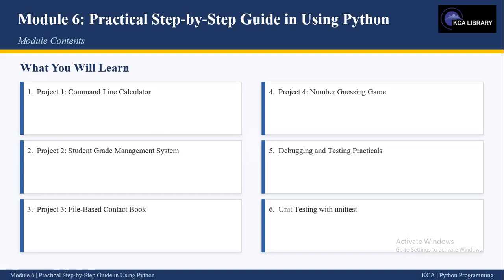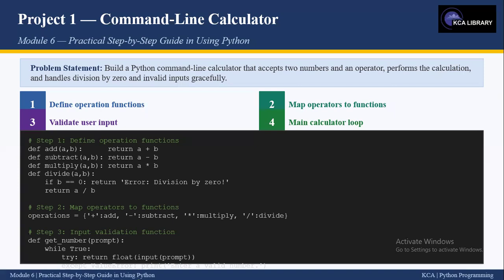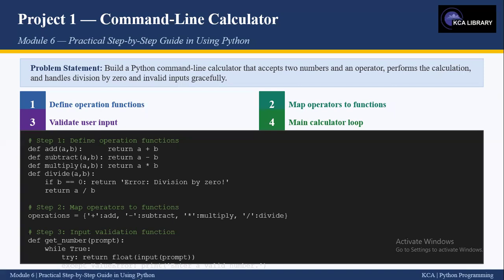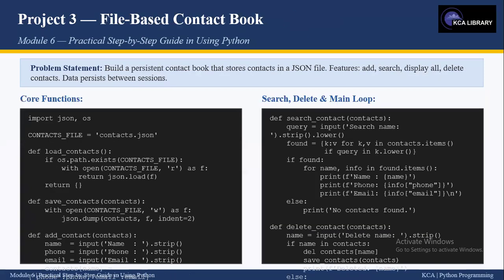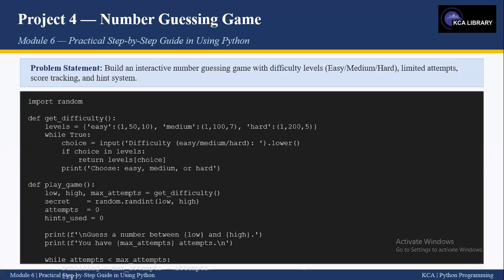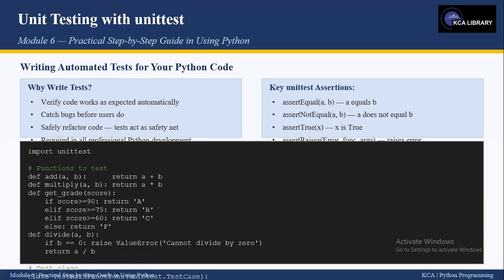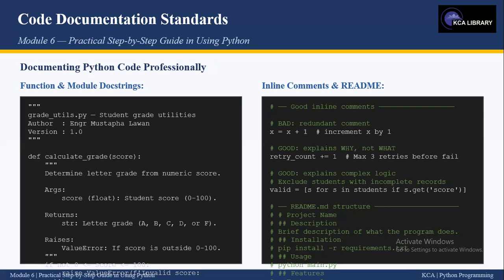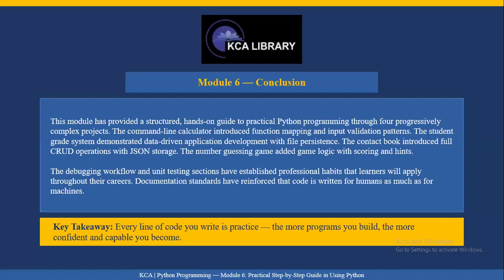Python (Practical Step by Step Guide in Using Python)